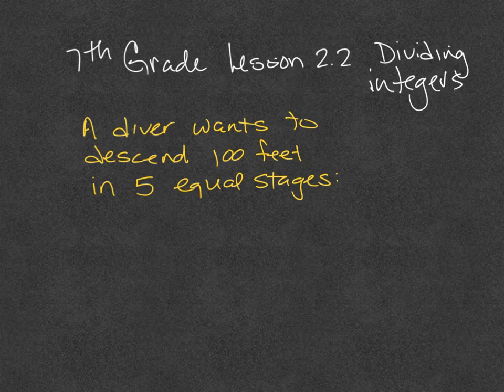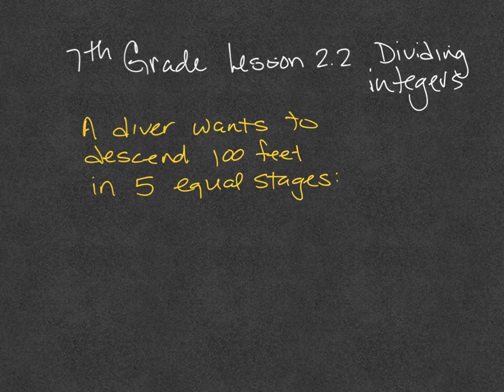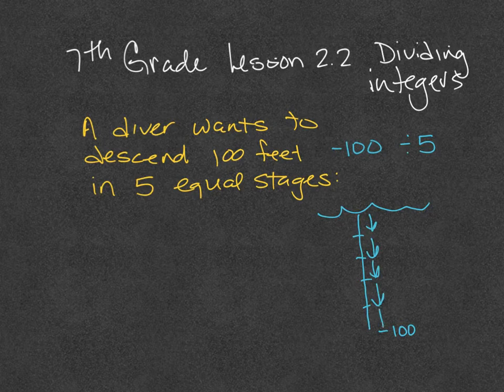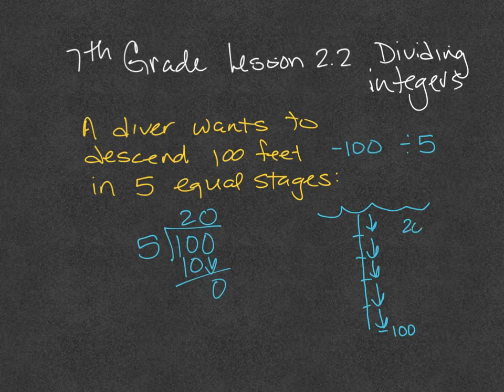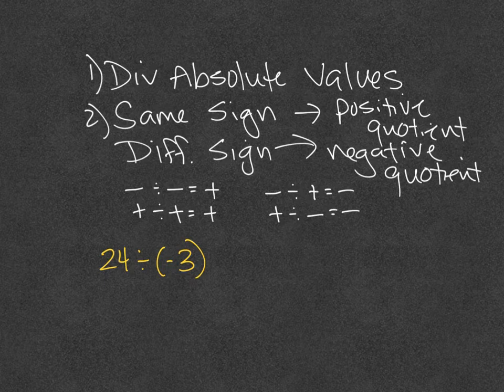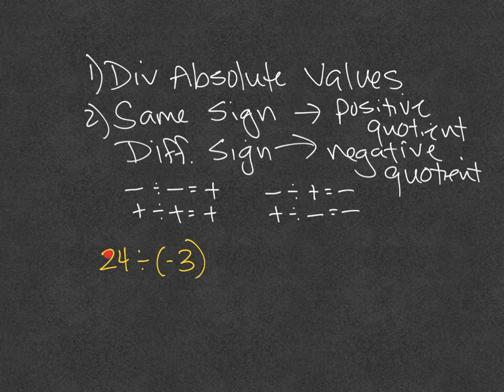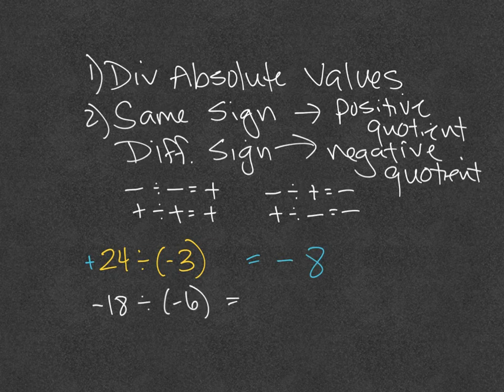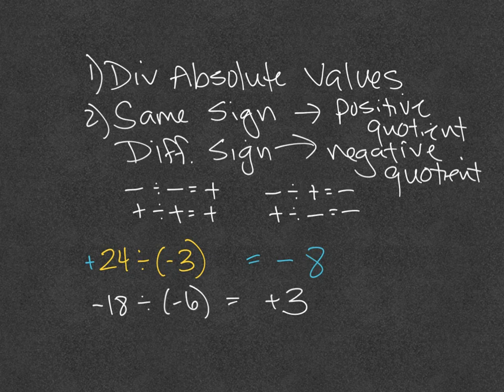7th Grade Go Math Lesson 2.2 Dividing Integers